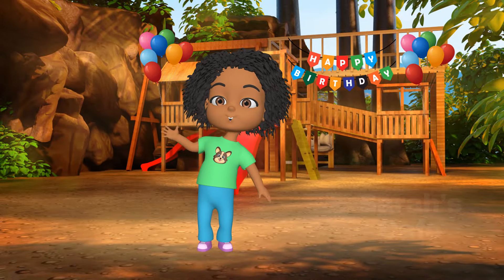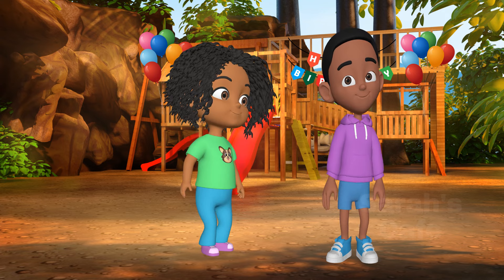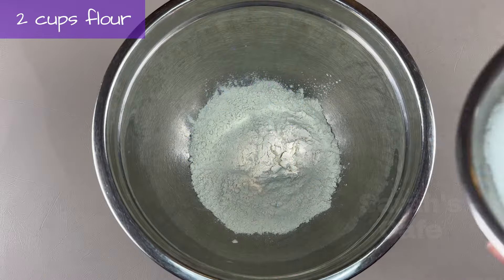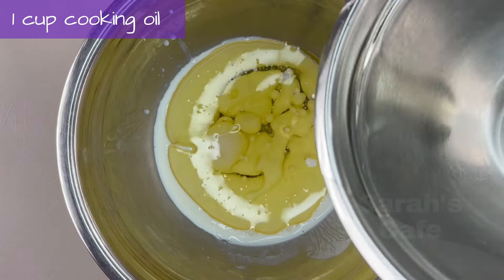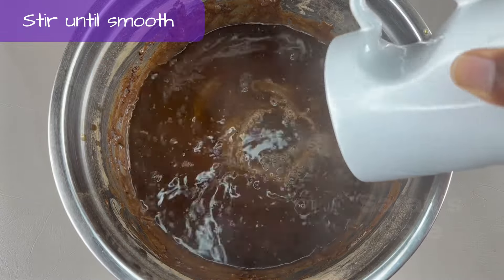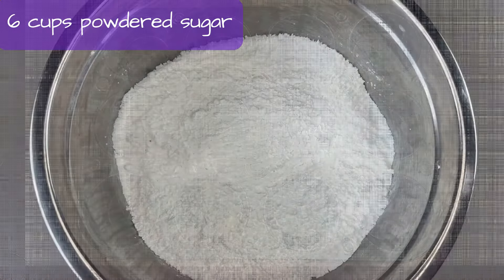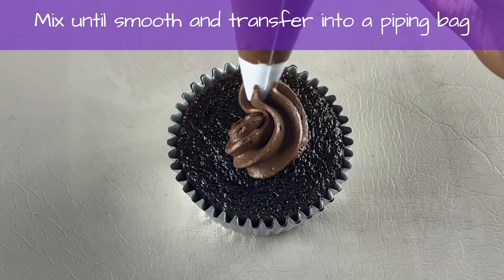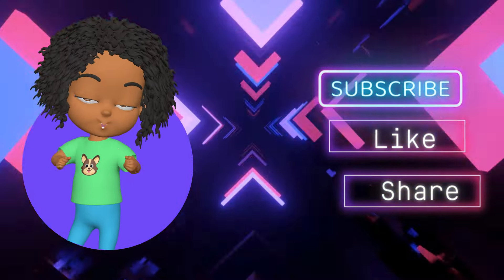CHOCOLATE CUPCAKES FOR A BIRTHDAY PARTY!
Indulge in the delicious world of chocolate cupcakes perfect for a birthday party with this easy-to-follow recipe tutorial. Learn how to bake moist and rich chocolate cupcakes, topped with a creamy frosting that will impress all your guests. Whether you're celebrating a kid's birthday or an adult's special day, these chocolate cupcakes will be a hit at any party. Watch the video now and get ready to bake up a storm for your next celebration!

You may take a screenshot of cupcake ingredients at the 00:46 mark. Yields about 32 cupcakes.

Chocolate Icing Recipe Correction:
1 1/3 cup cocoa powder
6 cups powdered sugar
1 cup (2 sticks) melted butter
1 tbsp vanilla extract
2/3 cup whole milk

For the cupcakes, the original icing recipe is doubled. You can find this original recipe on a Hershey's Cocoa container.